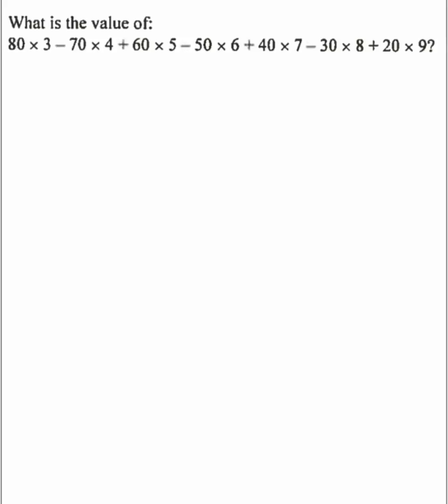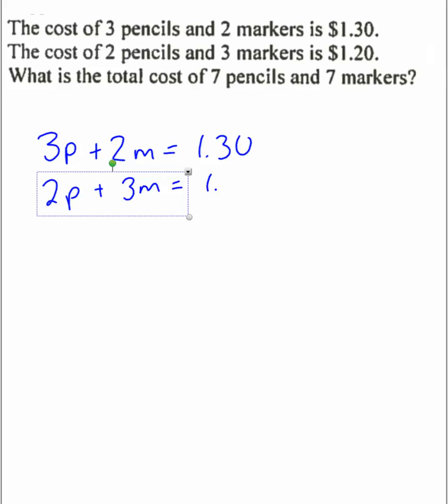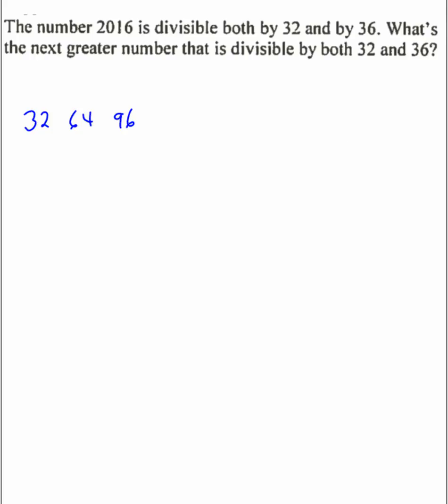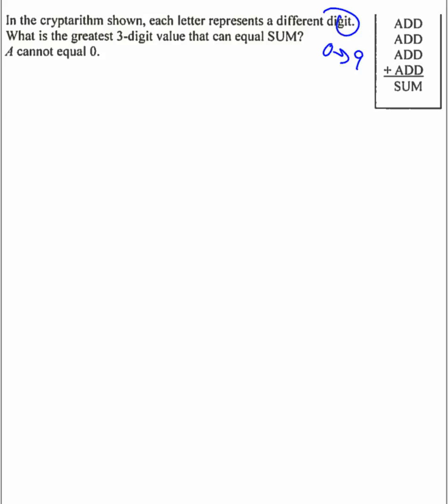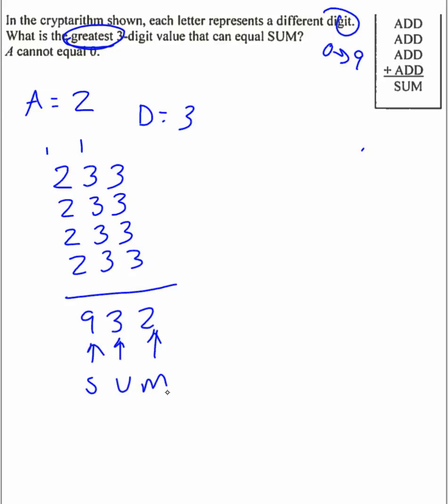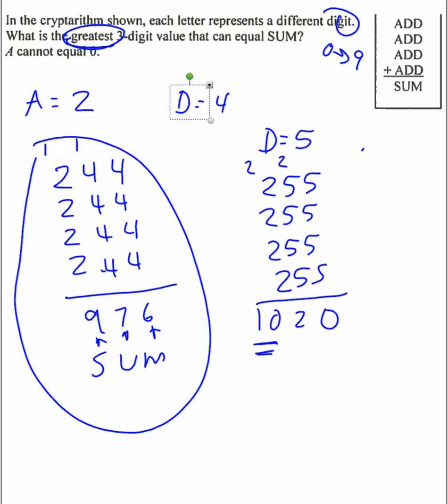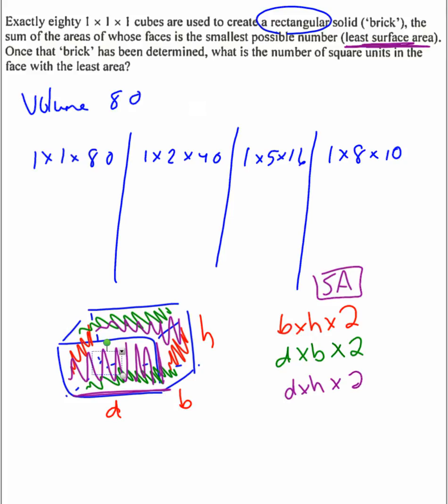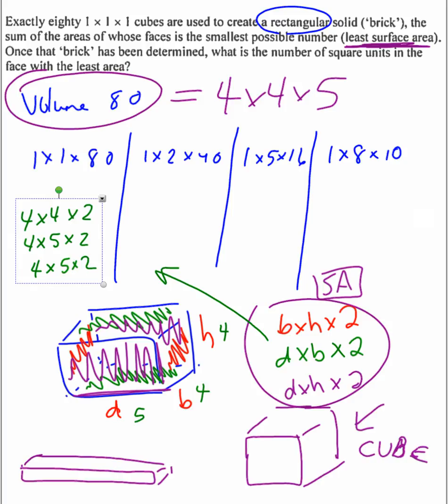Contest #5 Grade 5/6